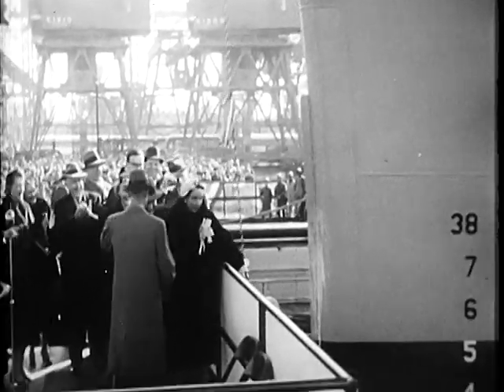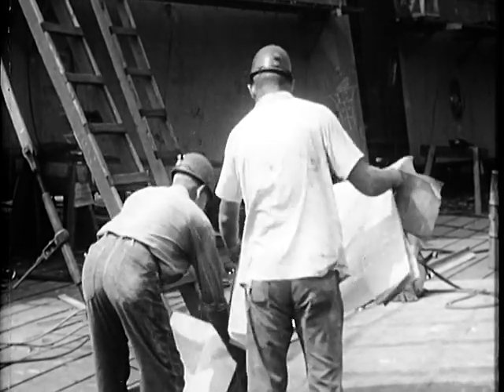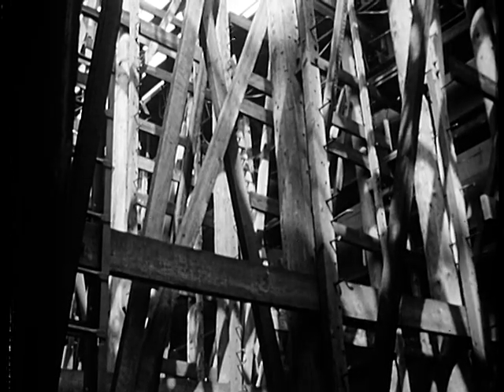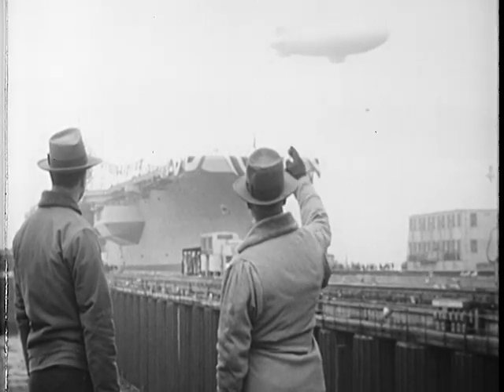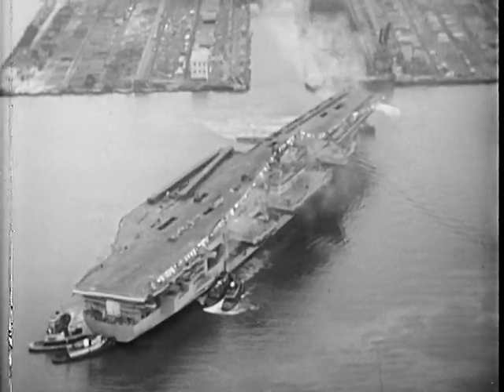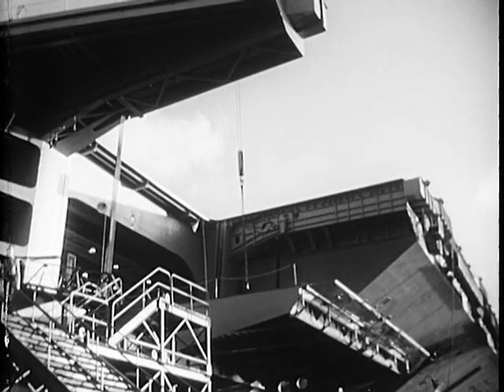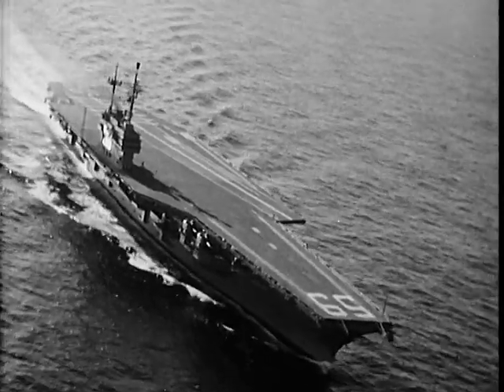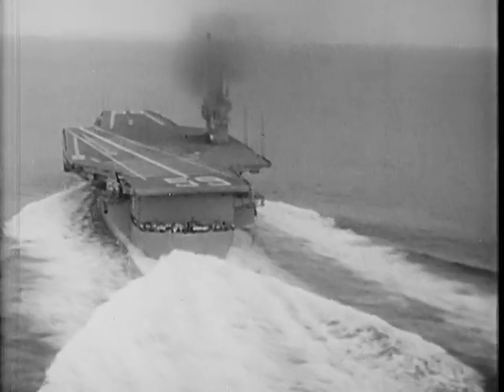U.S.S. Forrestal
U.S.S. Forrestal - National Archives and Records Administration 1956 - ARC Identifier 38198 / Local Identifier 174.16 - Department of Labor. MILITARY FILM REPORT: On the construction of the CVA-59 aircraft carried. Describes the building phases from keel laying to sea trials and final commissioning. Adm. Hart delivers the invocation.  DVD copied by IASL Master Scanner Timothy Vollmer.